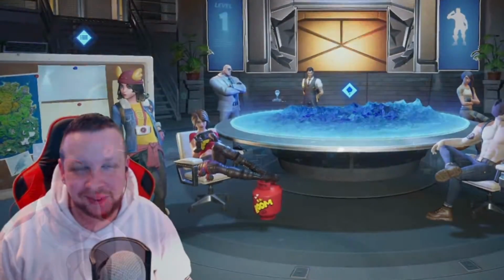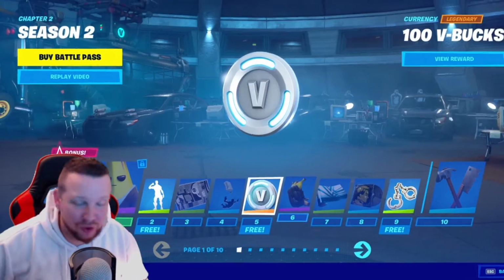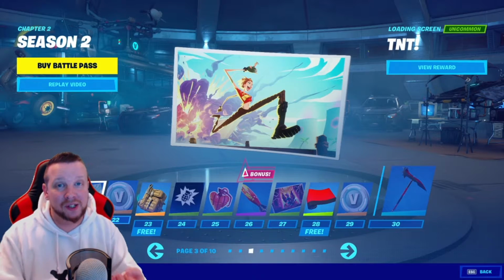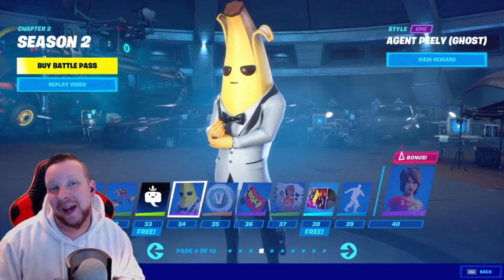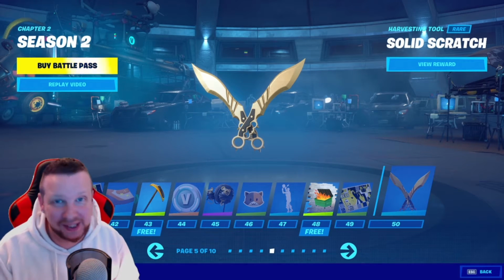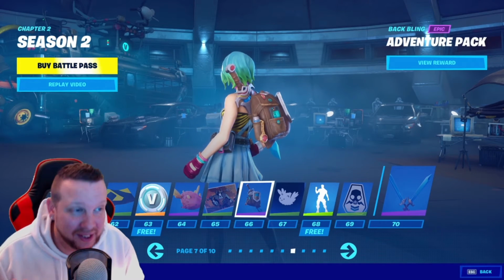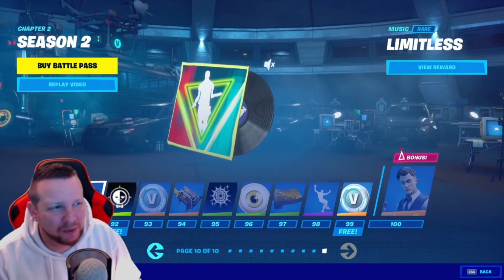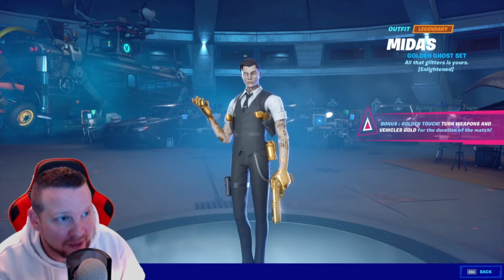Drunken Shanuz Reacting to FORTNITE SEASON 2 Battle Pass (Chapter 2) 2020 Midas / Agent Peely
Shanuz Reacting to FORTNITE SEASON 2 Battle Pass (Chapter 2) 2020 Midas / Agent Peely
If You Enjoy Our Content Please Leave a Like or Even Comment We Love Receiving Your Feedback and Ideas!